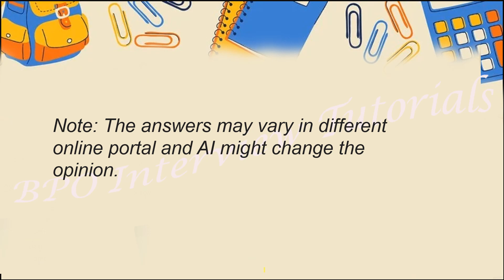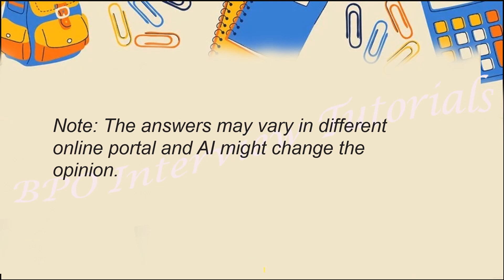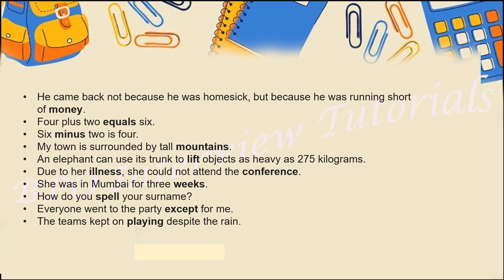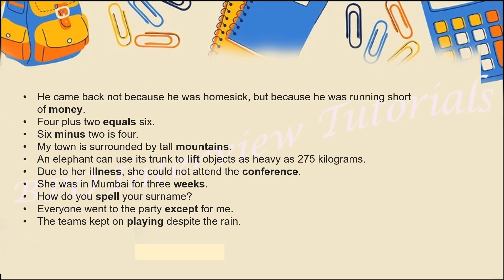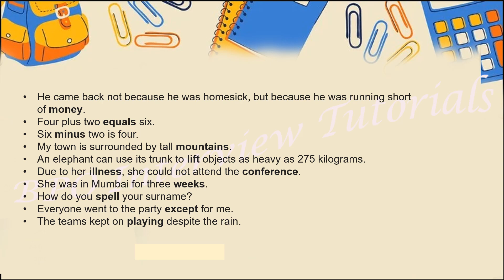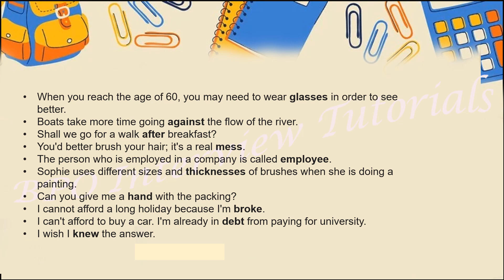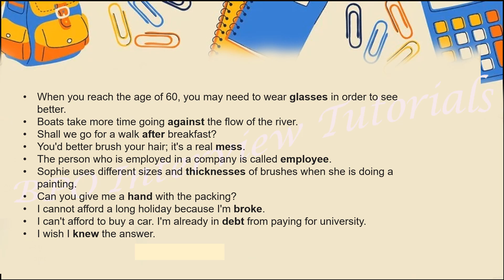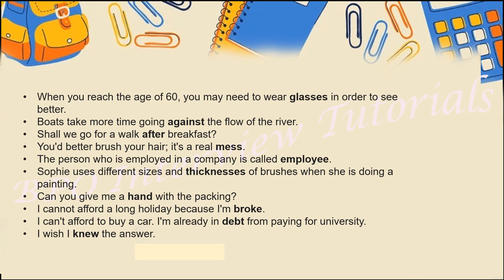Sentence completion sample questions Versant Writing Exam